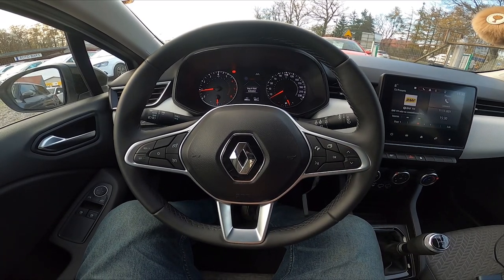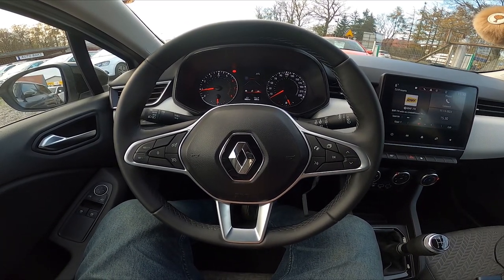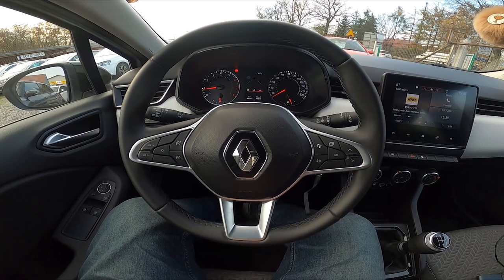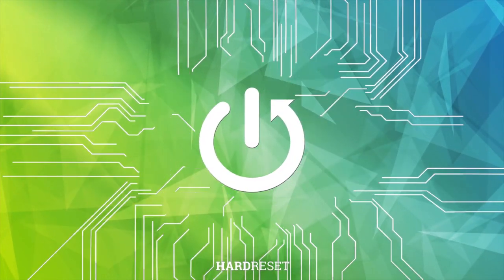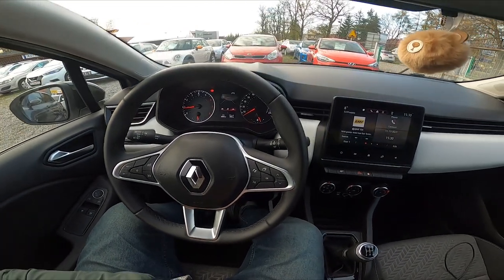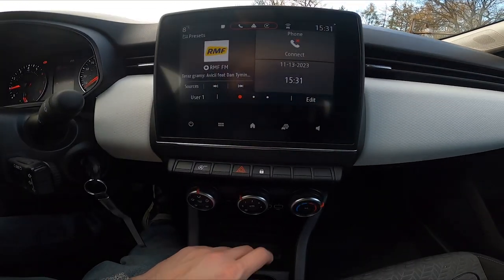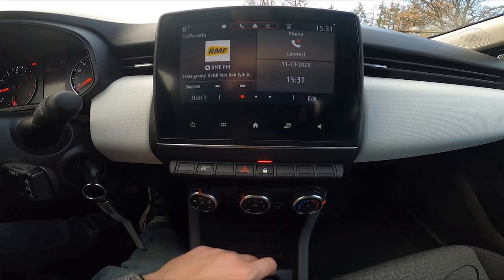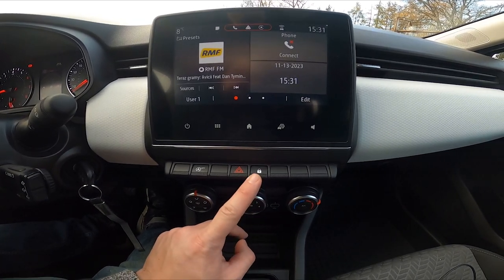How to Manually Lock or Unlock Doors in Renault Clio V ( 2019 - now ) | Manage All Lock Doors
Find out more info about Renault Clio V ( 2019 - now ) :
Did You know that in Your Renault Clio V You can automatically Lock and Unlock all Doors just by using one button? Nowadays it's standard in cars, but sometimes it can be hard to find a button responsible for this function, especially if You've just bought the car. Follow the video above to learn how to Automatically Lock or Unlock All Doors in the Renault Clio V!

How to Automatically Lock All Doors? How to Lock All Doors?

Years of Production:

2019 - now

Series:

Hatchback 5d Hybrid (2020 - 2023)
Hatchback 5d Hybrid Facelifting (2023 - teraz)
Hatchback 5d Facelifting (2023 - teraz)